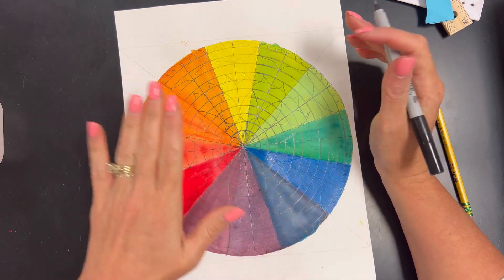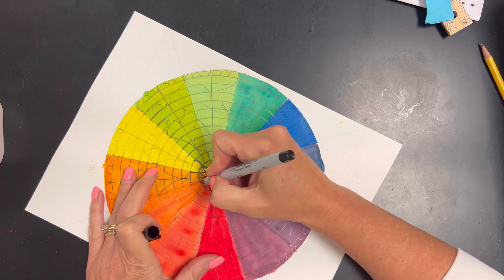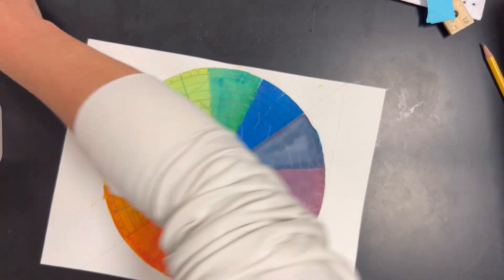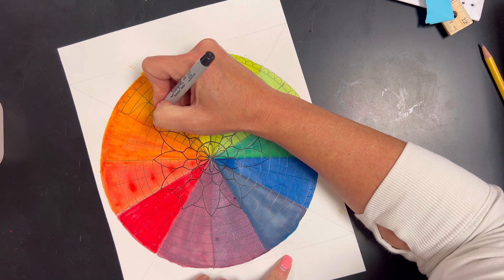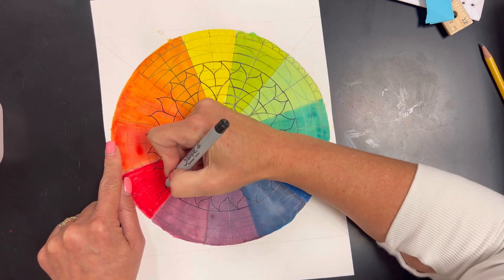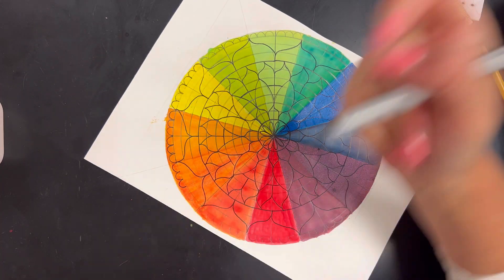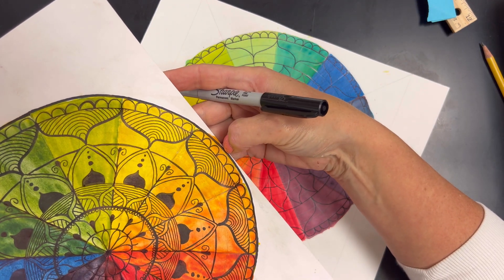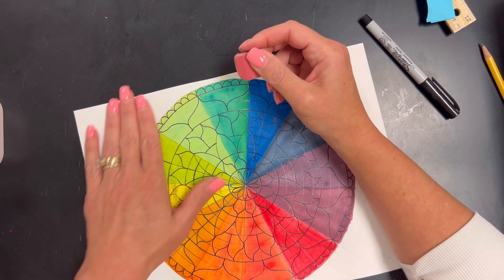Ink mandala Pattern - Color Wheel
This is video 5 of 6 for the Watercolor Color Wheel Mandala project. This video focuses on inking the base pattern and erasing your pencil from your circle grid(pie pieces and concentric circles)